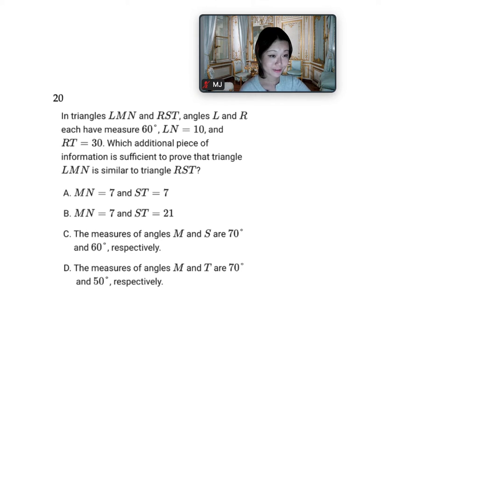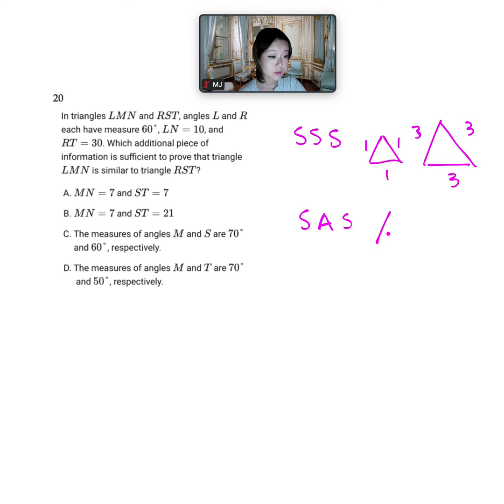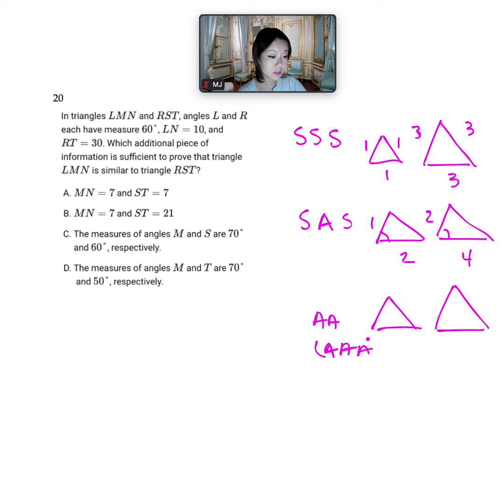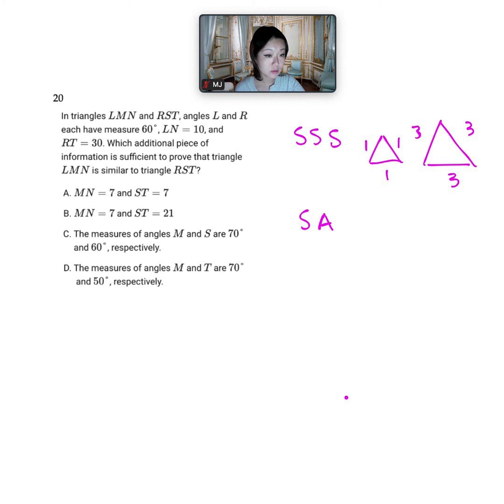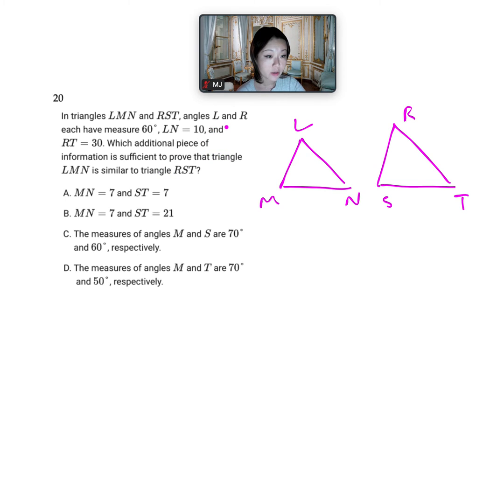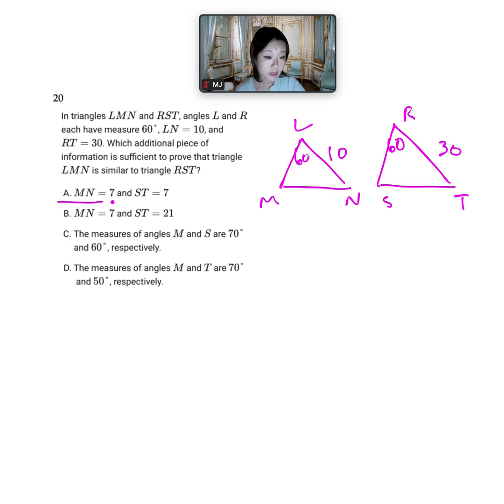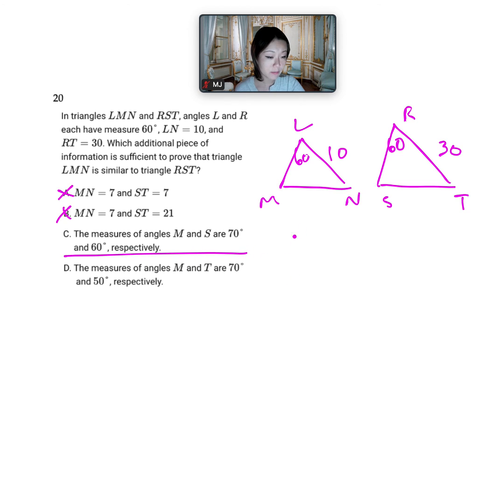Question of the Day 05 10 2024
Remember your 3 similar triangle theorems: SSS, SAS, and AAA. At minimum, we must know that two angles are equivalent in order for triangles to be similar. Label your sides and angles accurately to make sure you don’t make a minor error!